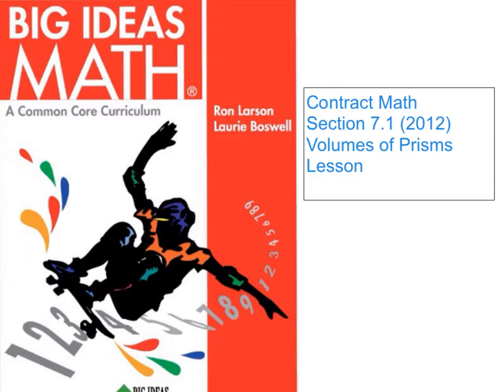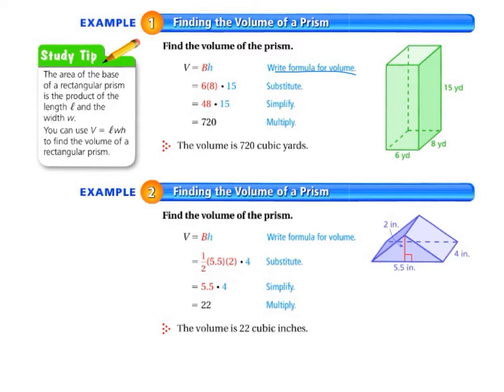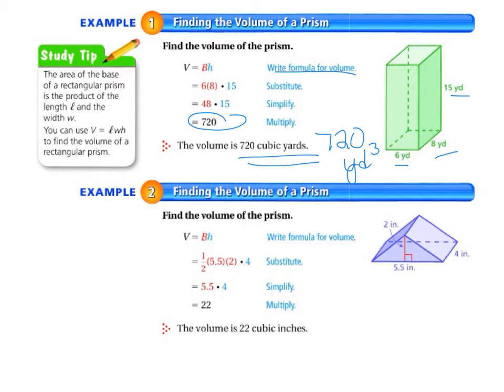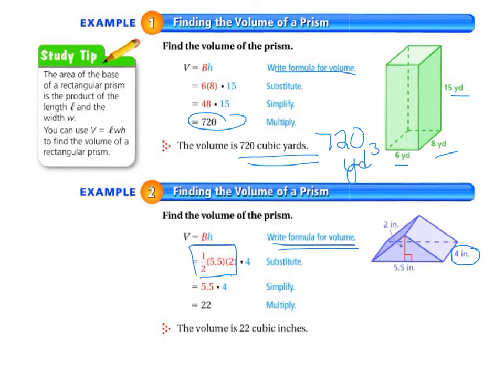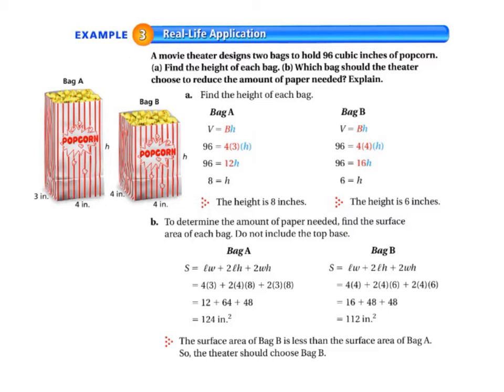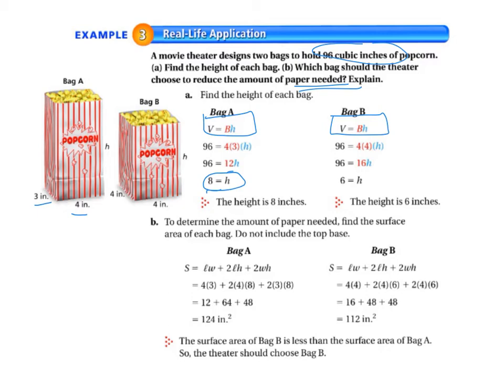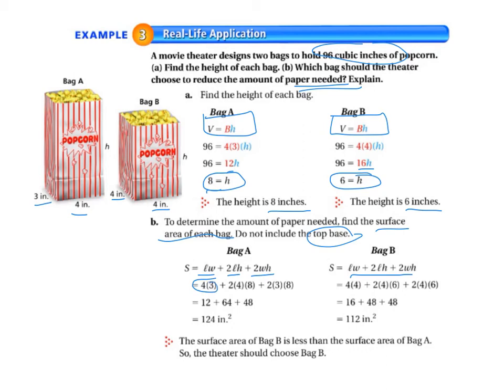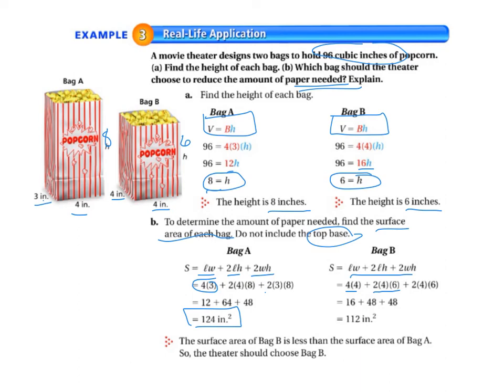big ideas 2012 grade 7 7.1 lesson